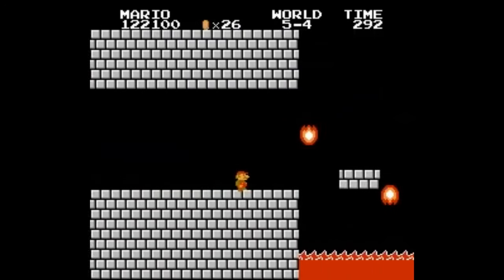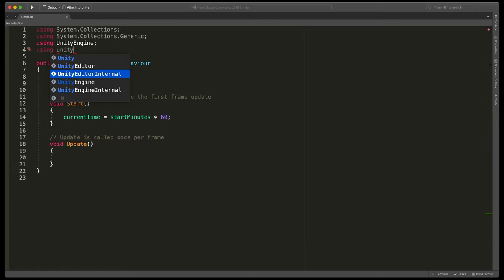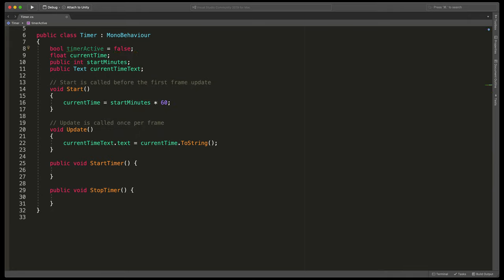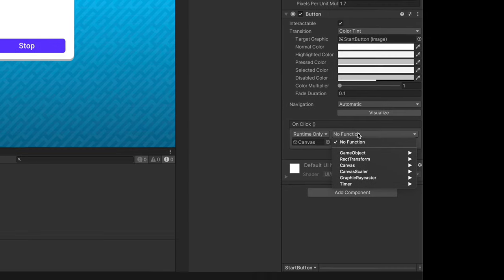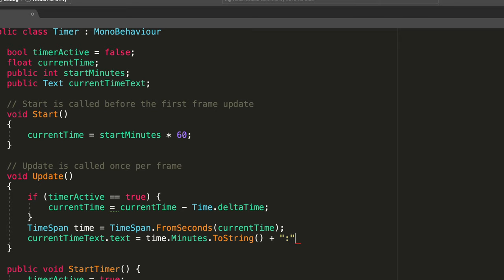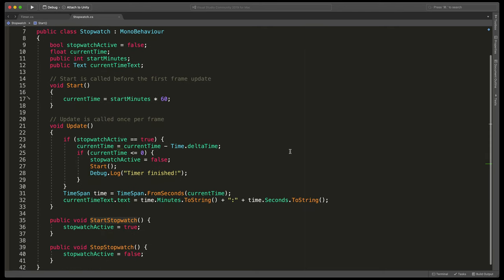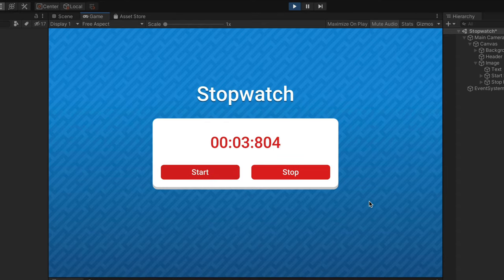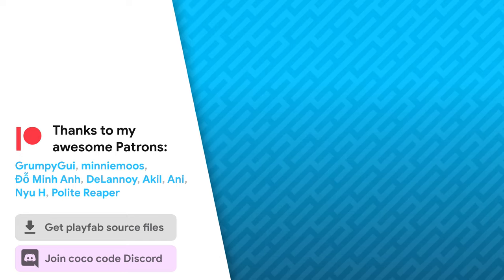Create TIMER and STOPWATCH in your game! - Unity tutorial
This tutorial/guide will show you how to create stopwatch and timer in Unity. I'll show how to use Time.deltaTime to measure how many time passed since the last frame. Be sure not to miss the last part of this video where I show you how to use a stopwatch functionality to count points in your game!

You will learn:
- How to create a timer in Unity
- How to create a stopwatch in Unity
- How to measure time in Unity
- How to use Time.deltatime

Timestamps:
0:00 - Intro
0:22 - Timer
6:52 - Stopwatch
8:31 - Points based on time